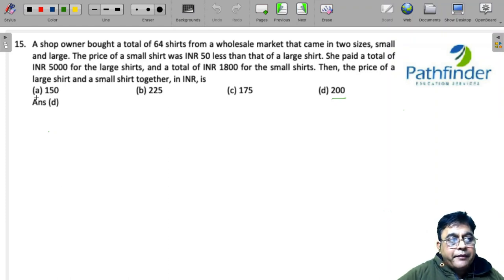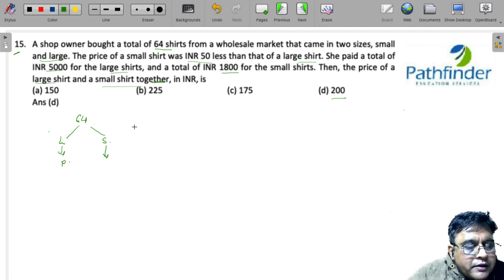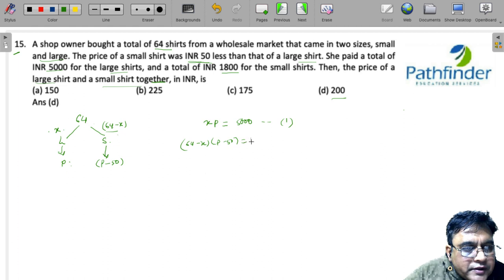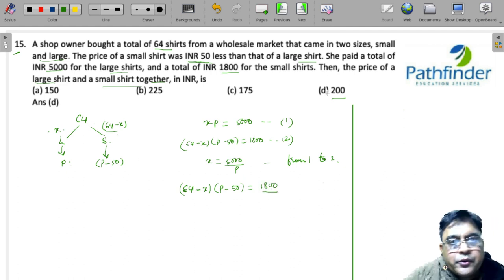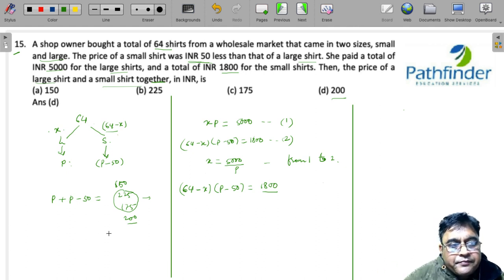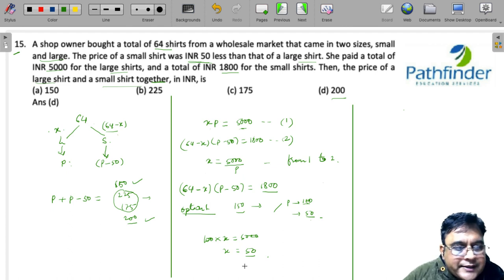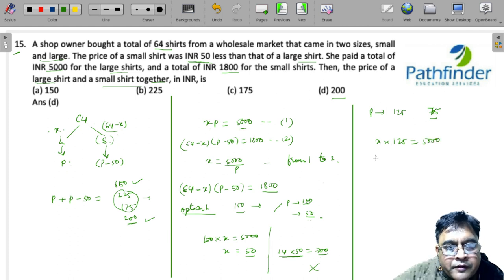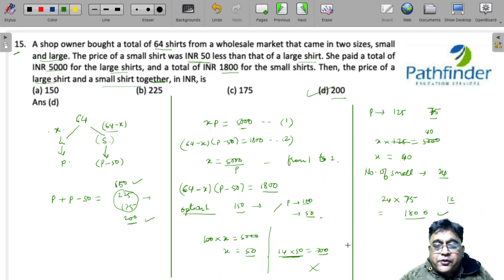CAT 2021 Answer Key QA Slot 3 (Day-15) | Detailed CAT 2021 Question & Answer with Solution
Call/whatsapp on:
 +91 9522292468